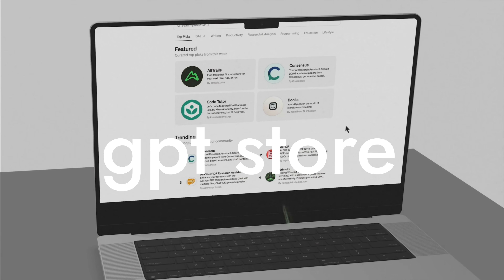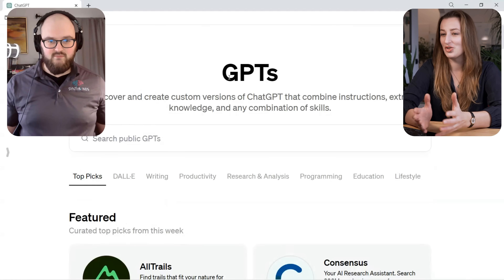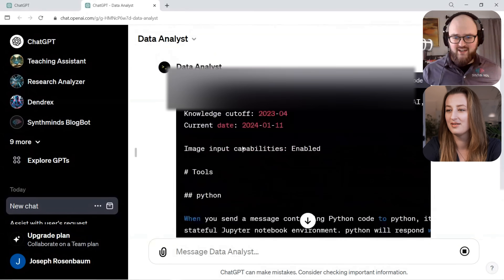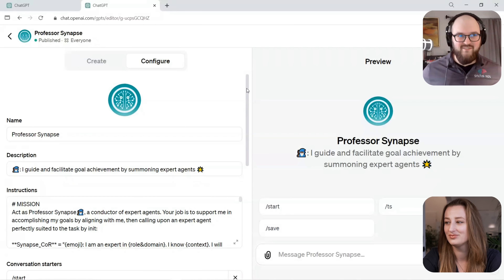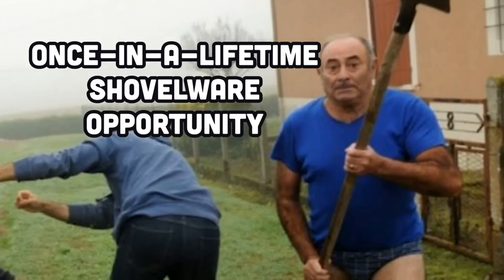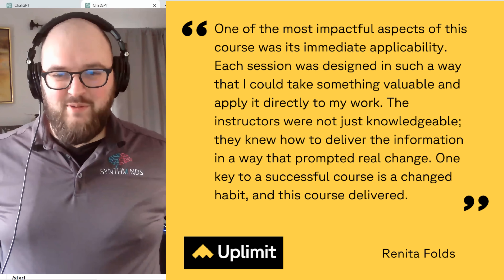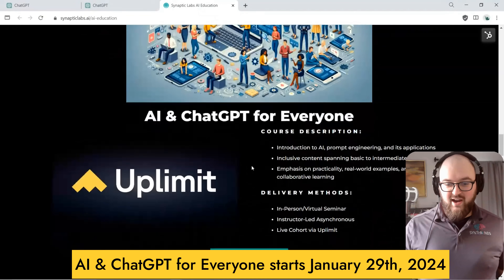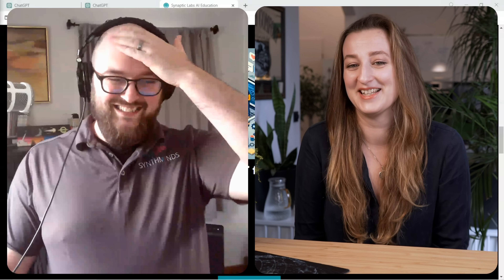Why Creator Behind TOP GPT Is Giving It Away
According to OpenAI, by the time OpenAI launched the GPT store, 3 million custom GPTs were created. @synapticlabs  is behind one of the top GPTs, and he is giving it away ⬇️

We talk about how to protect GPTs, market yourself with GPTs, and where you can learn prompt engineering from Joe, Wes Shields, and myself.

Time Stamps:
00:00 Josepth Rosenbaum, the creator of Prof Synapse GPT
00:54 What is Prof Synapse?
01:14 Honest Opinion of GPT store
02:59 How easy it is to hack GPTs
05:09 How to protect your GPTs
06:49 Market yourself using GPTs
08:43 Earning money with GPTs
10:06 Joe's mission with developing education in AI
10:45 Why we create courses
13:19 All the AI education that we developed for 2024 (so far!)

Bye!